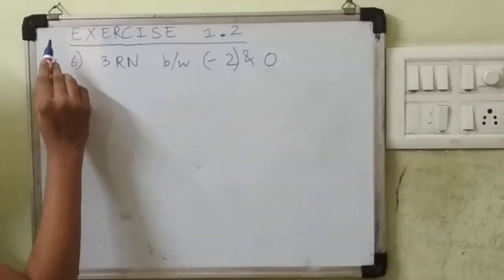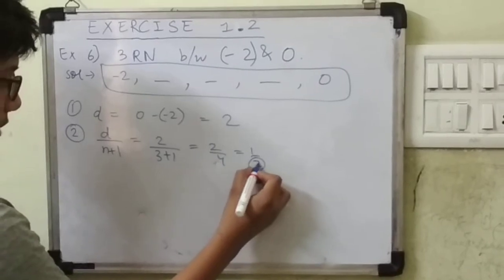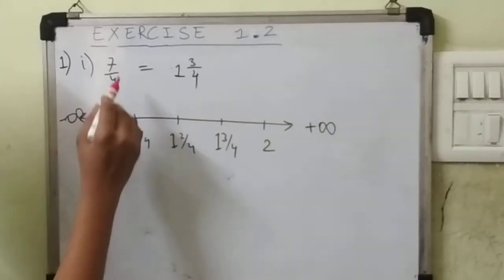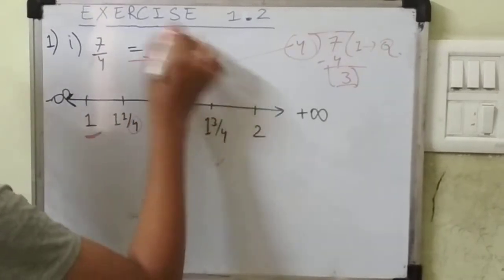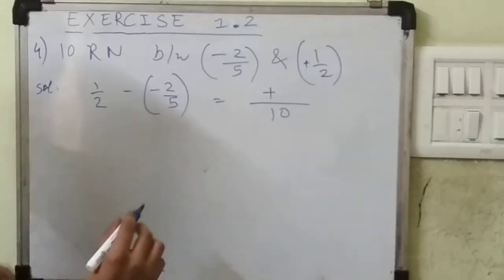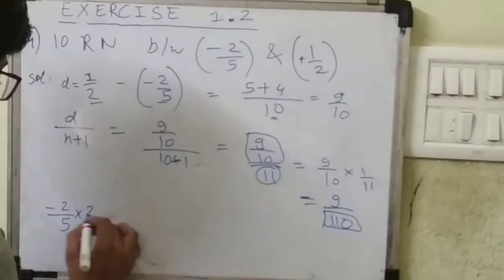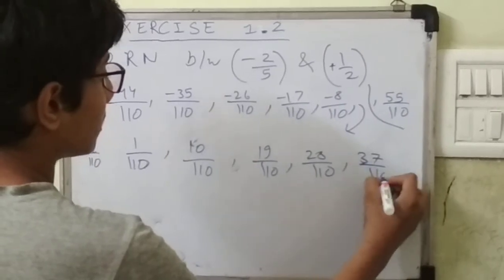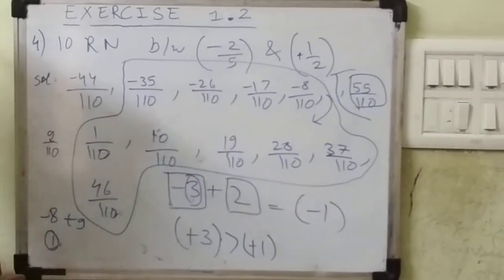EXERCISE 1.2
This is the last exercise of Ch-1 Rational Numbers. With this, we have ended chapter 1. From next video we will begin chapter 2 - linear equations in one variable.